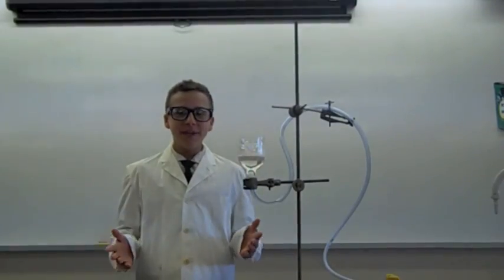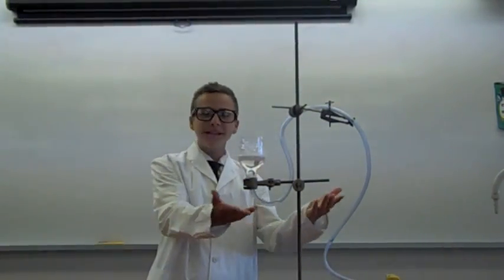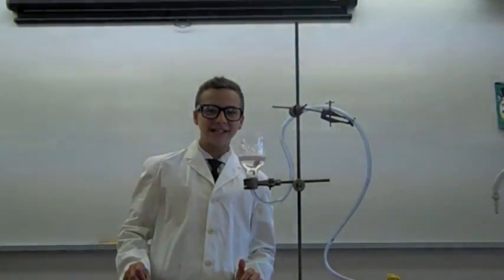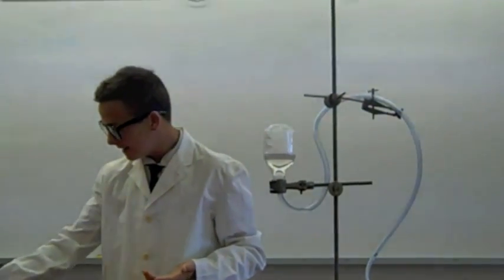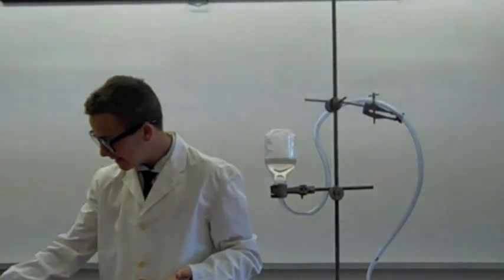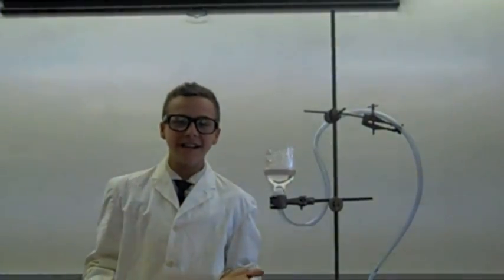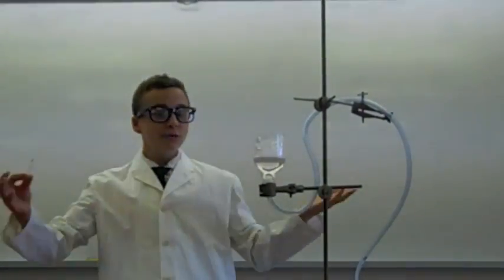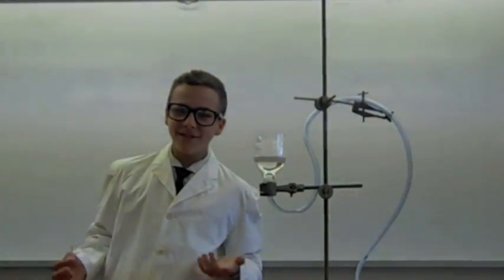Methane (CH4) Bubbles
In this experiment we will be making methane (CH4) bubbles & popping them using a wax splint.